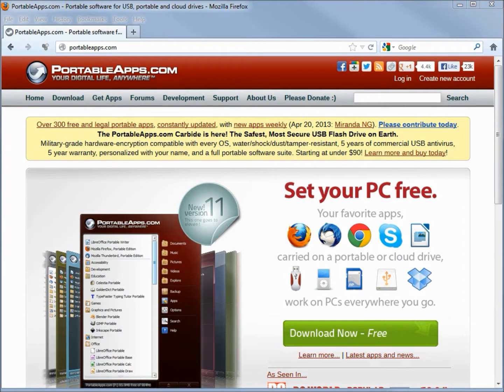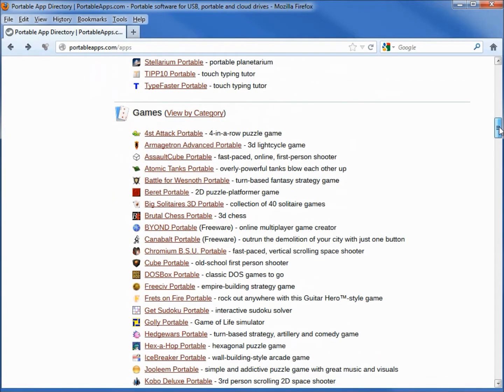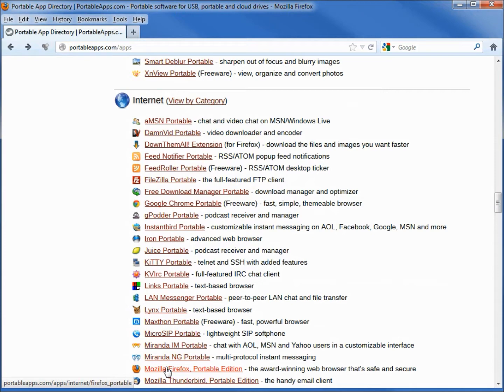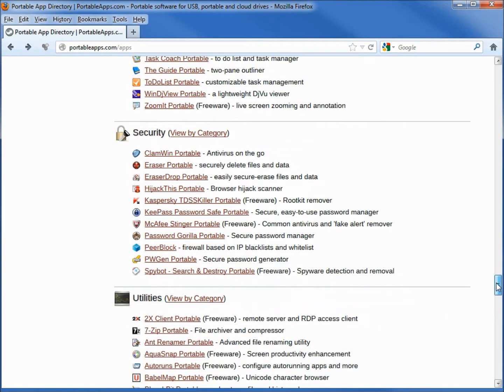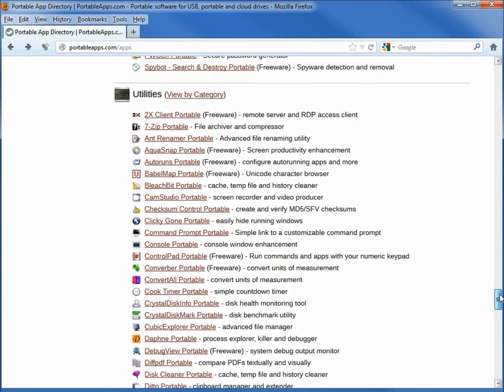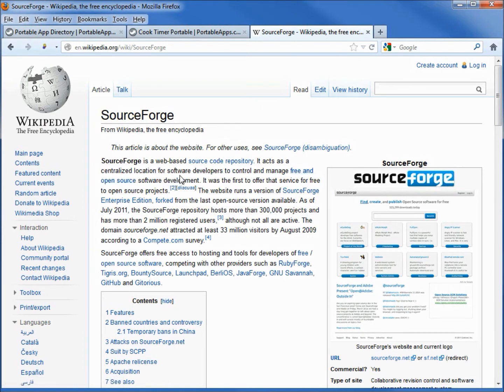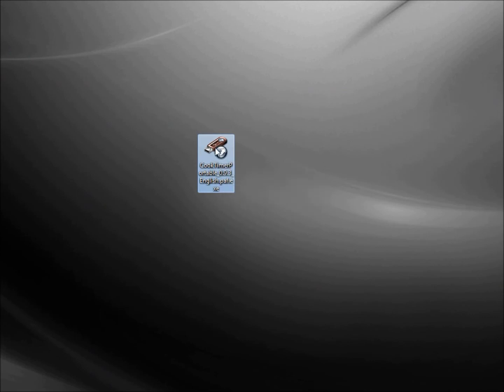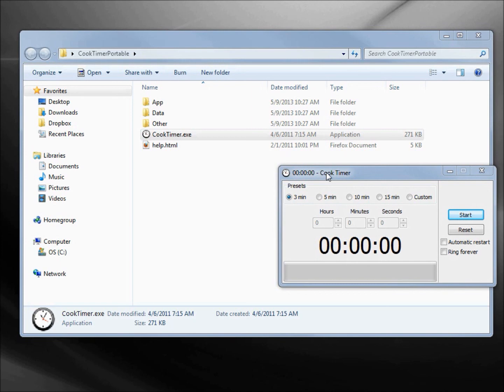PortableApps (02) PortableApps.com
A look at portableapps.com, what is source forge,  how to download and run portable app from portable apps.com